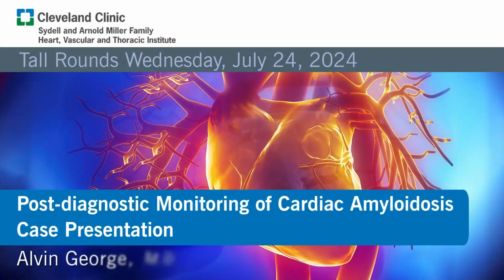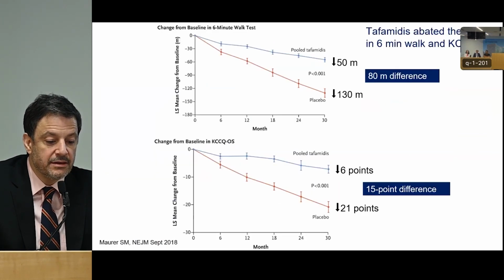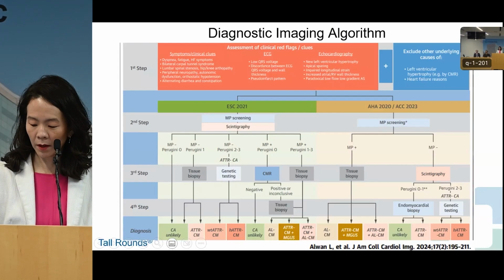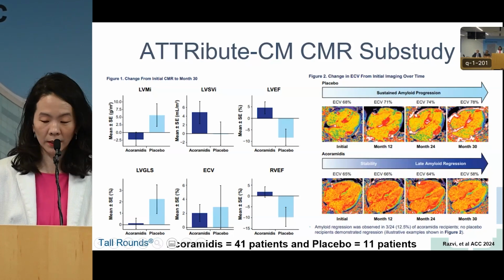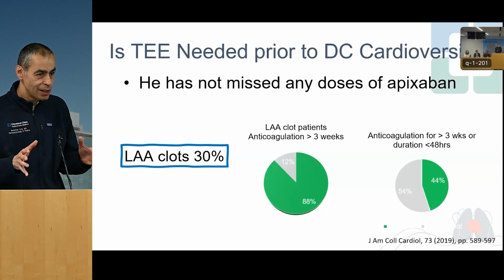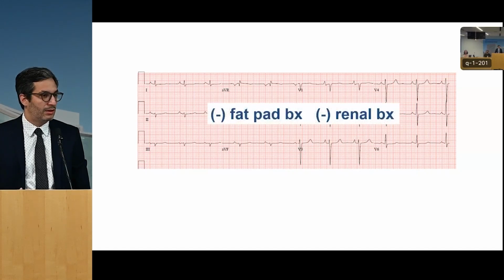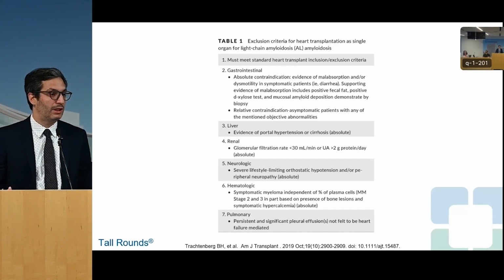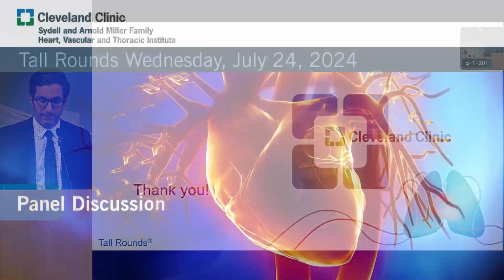Caring for Your Patients with ATTR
Early diagnosis and intervention for transthyretin amyloidosis (ATTR) is critical, yet does not occur, typically as a consequence of the rarity and heterogeneity of the disease and limited awareness on the part of clinicians. Therapeutic options are limited, but there are new and emerging agents and emerging indications with which clinicians may not be familiar. Access to specialized care centers is limited for many patients, leading to suboptimal management and disease monitoring. This education fills a significant need for healthcare team education to ensure all patients benefit from best-practices in recognizing, diagnosing, and managing amyloidosis.

The Cleveland Clinic Center for Continuing Education acknowledges educational grants for partial support of this activity from:
Alexion Pharmaceuticals, Inc.
Alnylam Pharmaceuticals, Inc.
AstraZeneca Pharmaceuticals